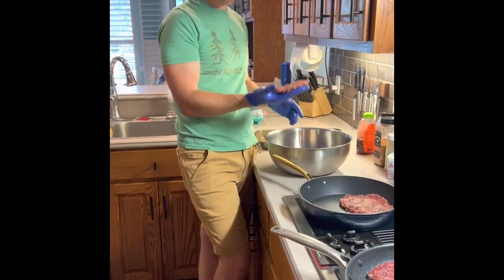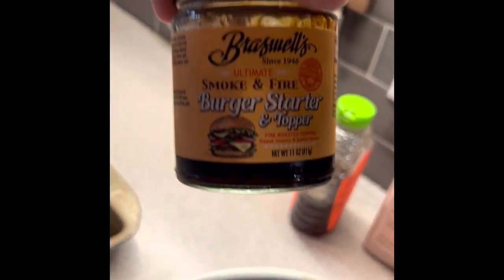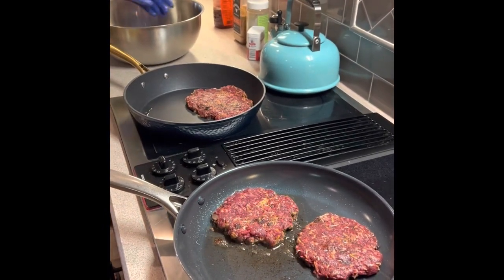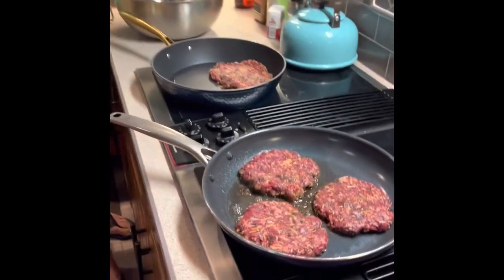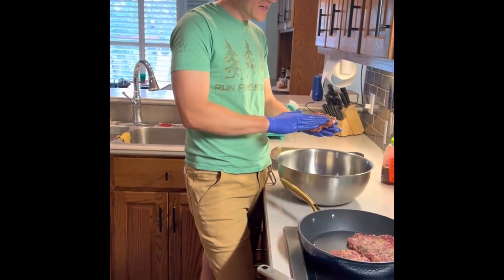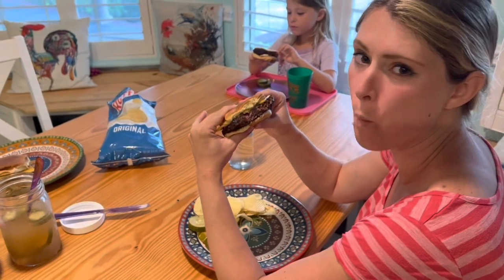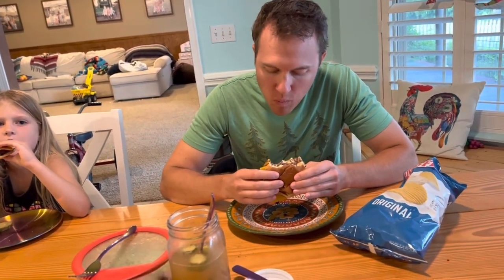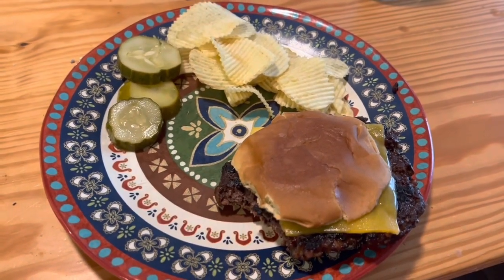Emu cheeseburgers! Come take a look at what we’re cookin’ up!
Emu burgers are a tasty alternative to beef especially for those who cannot eat beef.

Emu are in the poultry family, like chicken, however emu is naturally a dark red meat just like beef!